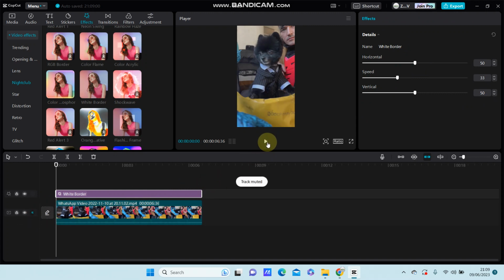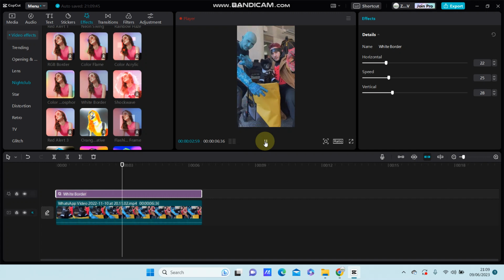How Can You Add White Border Effect in CapCut PC Desktop Easily? Easy Tutorial on CapCut Desktop